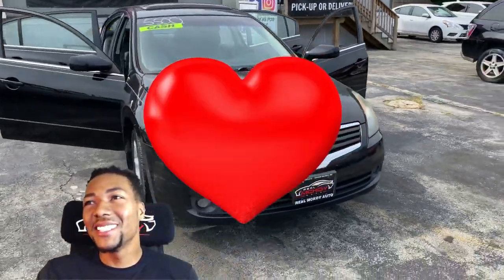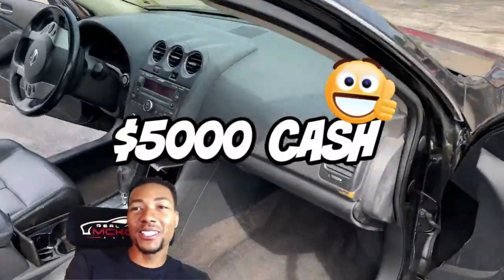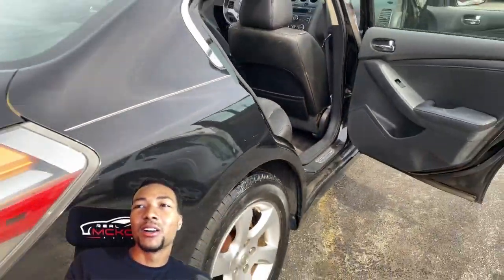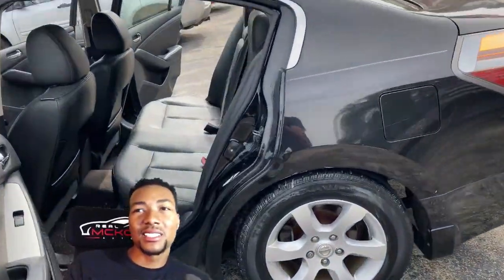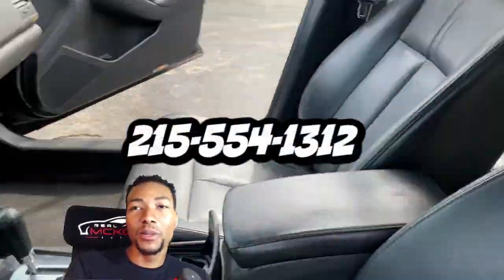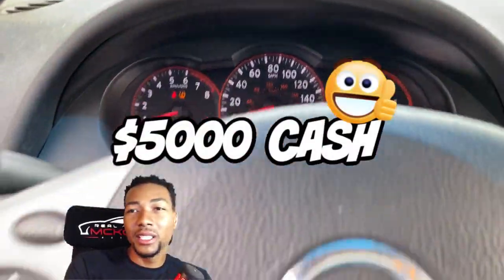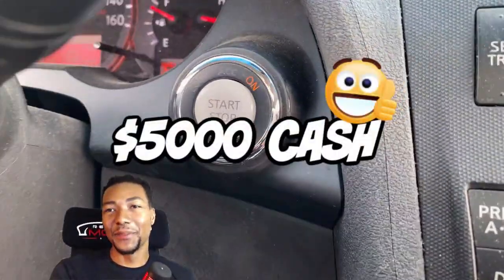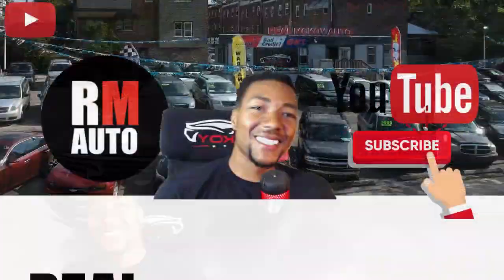2009 NISSAN ALTIMA - REAL MCKOY AUTO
2009 NISSAN ALTIMA
Year 2009
Make NISSAN
Model ALTIMA
Trim 2.5 S SEDAN 4D
Drivetrain FWD
Transmission AUTOMATIC
Engine 4-CYL, 2.5 LITER
Mileage 120,304
Doors 4
VIN 1N4AL21EX9N401014

IS THE NUMBER ONE DEALERSHIP

LOCATED AT
7064 Marshall Rd
Upper Darby, PA, 19082

FULL INVENTORY AT
REALMCKOYAUTO.COM

WHO IS REAL MCKOY AUTO ?

Our Dealership Is Located At
7064 Marshall Rd Upper Darby, PA, 19082